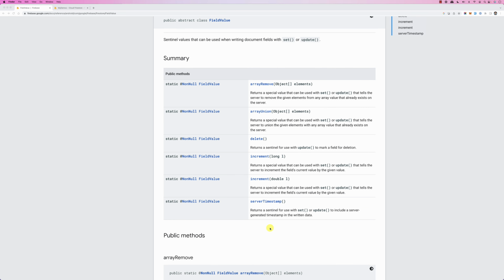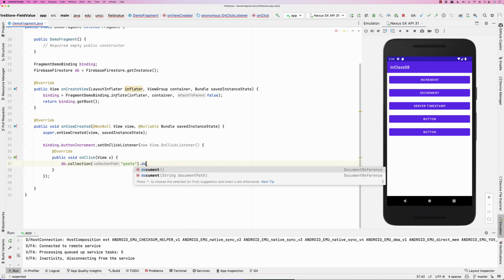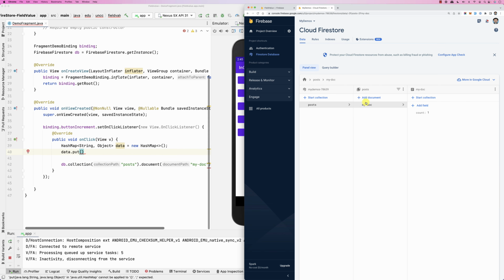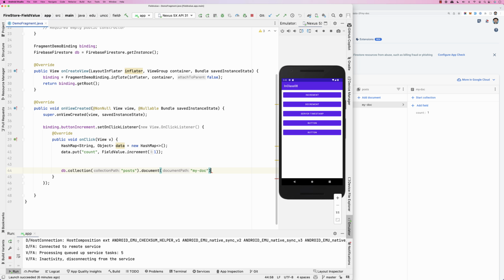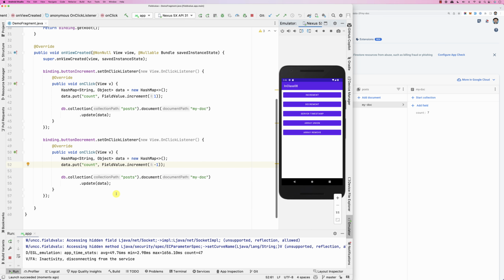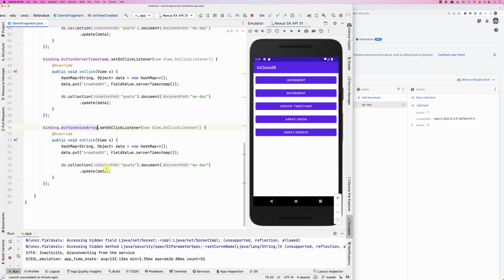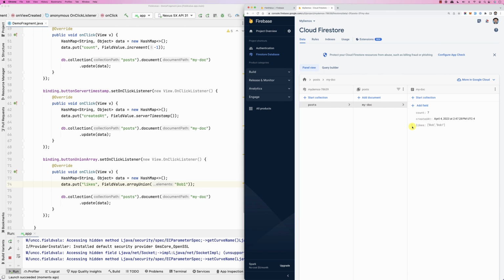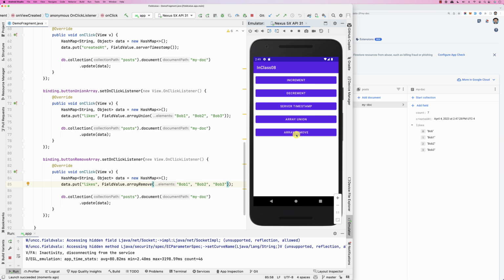Using Firestore FieldValue in Android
In this video we go over a demo of how to use FieldValue when updating or storing Firestore documents. We go over increment, decrement, serverTimestamp, Array Union and Array Remove methods.